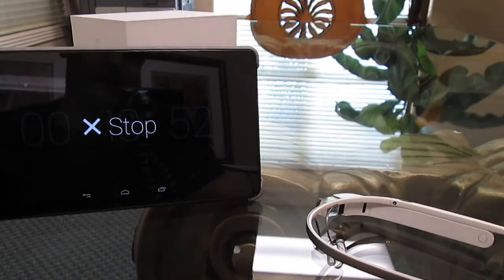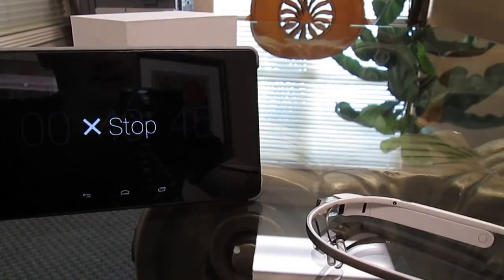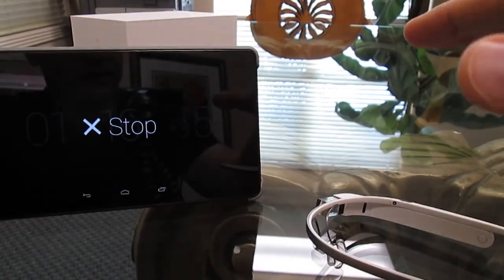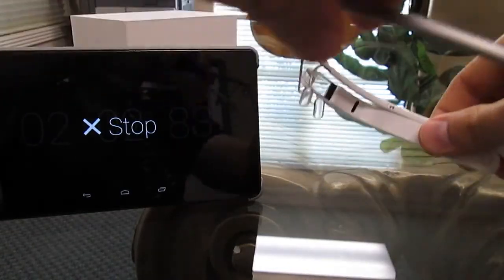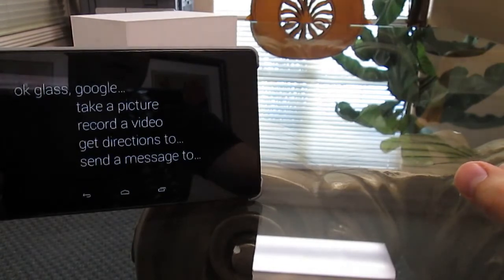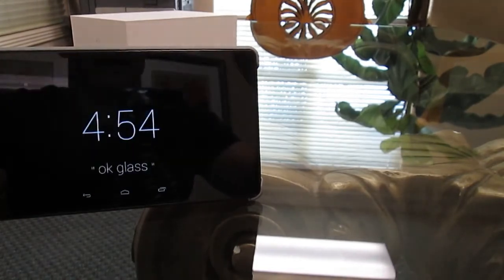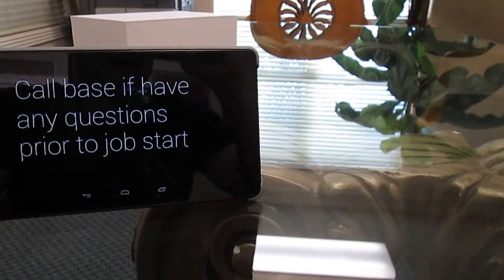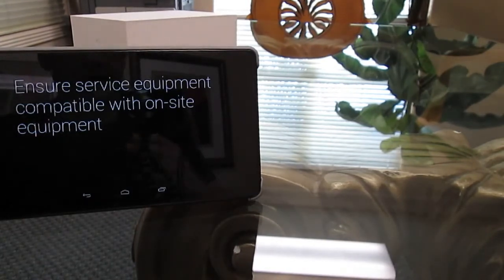Google Glass Application in the Oil & Gas Industry for Oilfield Services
Prototype I made a few years back showing the possibilities for wearable technology in the oilfield service industry. This is an Android-based system using Google Glass and  Google Nexus 7 tablet.